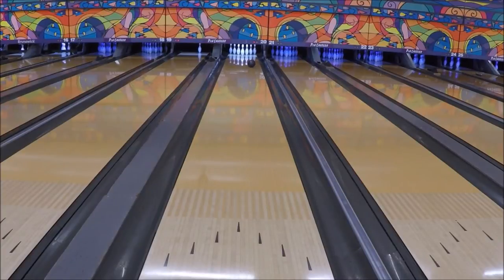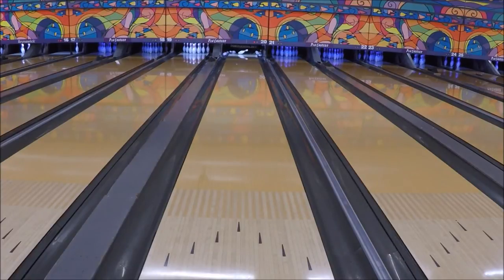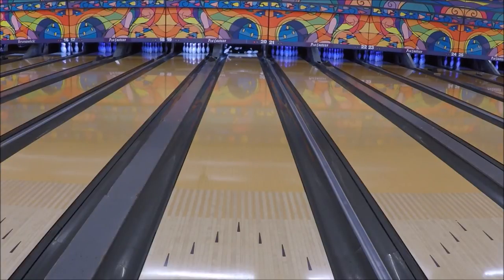BowlersMart Presents the Motiv Trident Bowling Ball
The ultimate weapon for heavy oil!